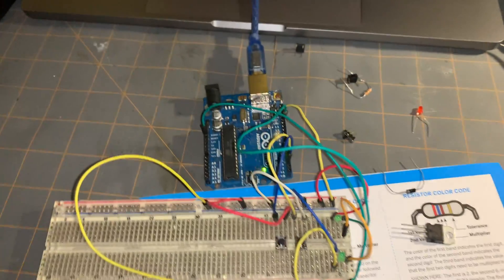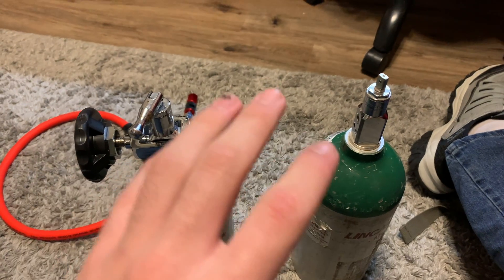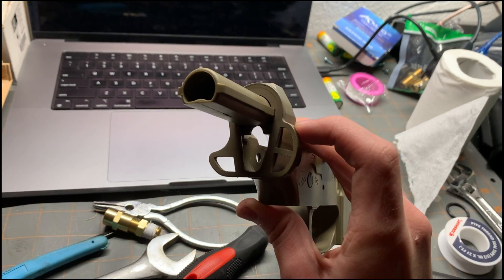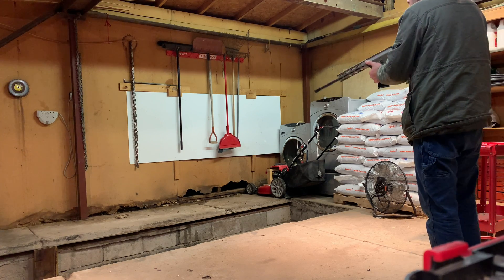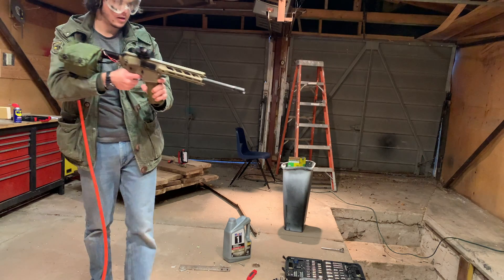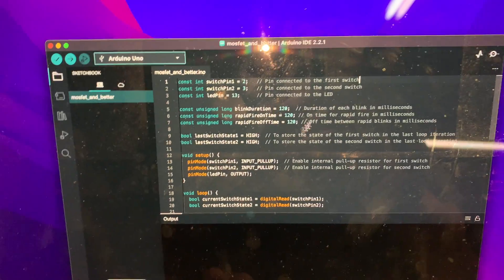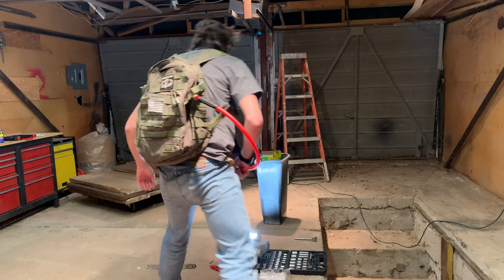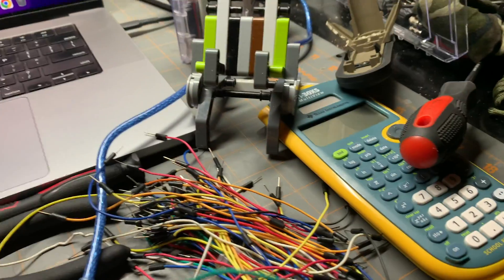3D Printed HPA engine in an airsoft gun Part 1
I started this project and this video:
made it all possible.

This video is not a guide, just to show a project that I did and wanted to share with anyone who will watch. mainly because i can copy a link and not send a bunch of files and text to tell people about my crazy project.

I used an arduino uno instead of what @FulcrumAirsoft used

This has taken me 3 weeks and likely will turn into a part 1.